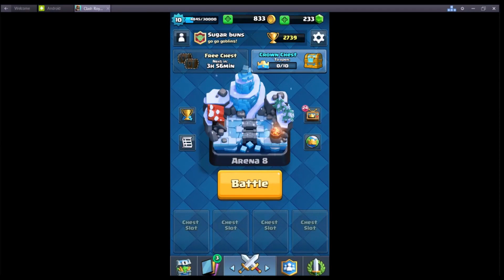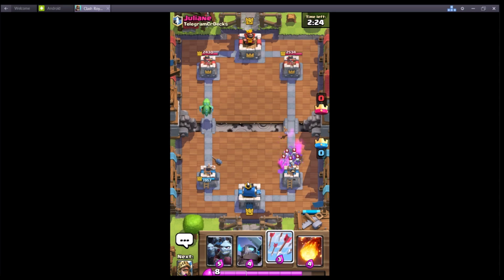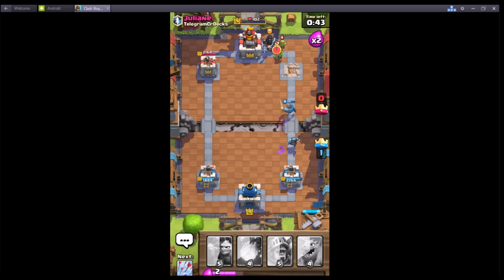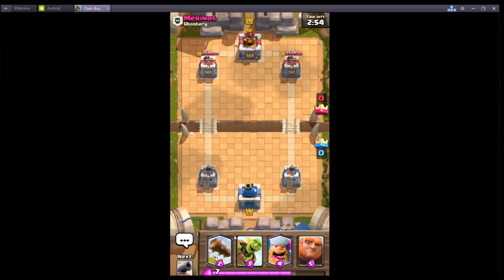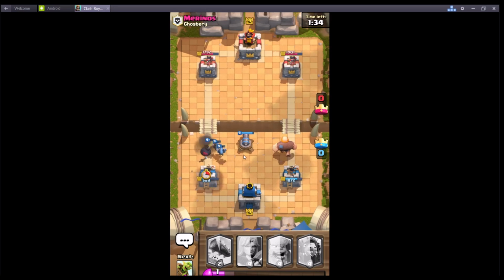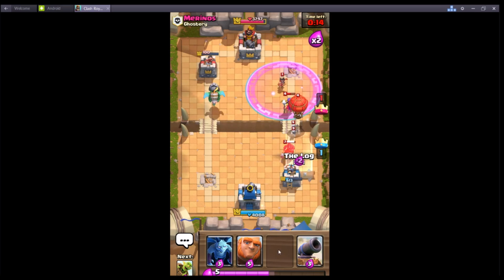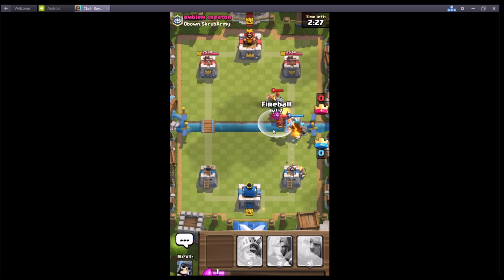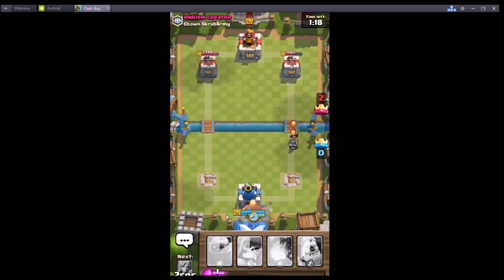AMAZING CROWN DUEL CHALLENGE EVENT